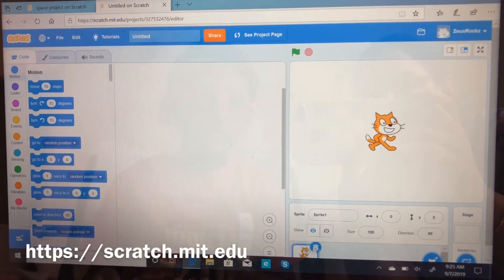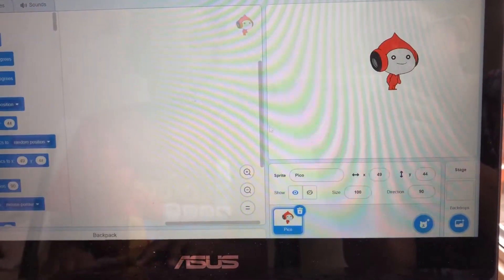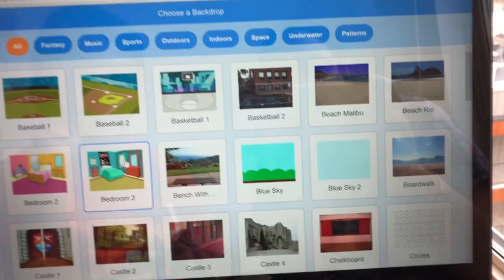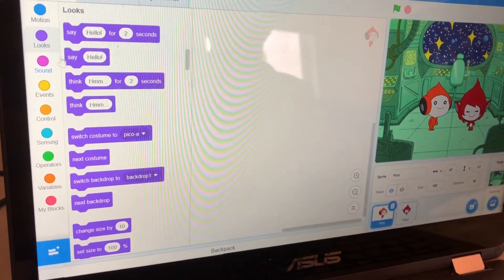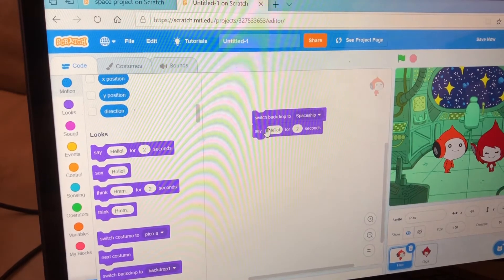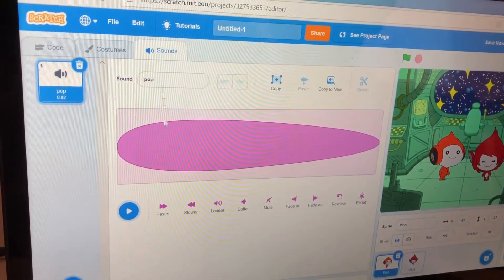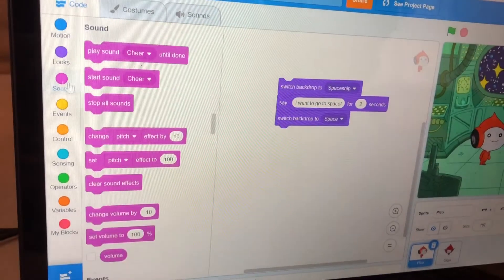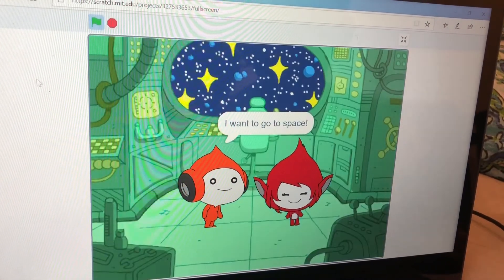Scratch - Going To Space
Here’s a kindergarten teaching fellow kindergartens on how to change backgrounds in scratch programming